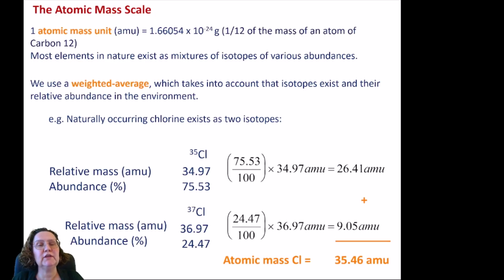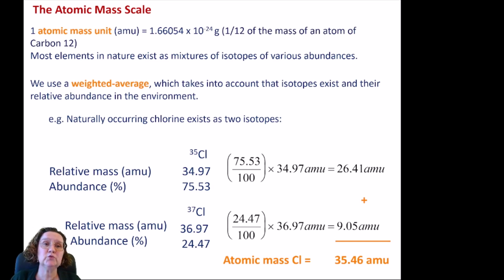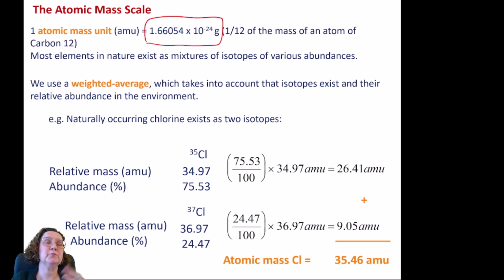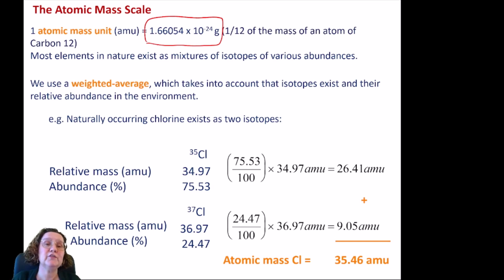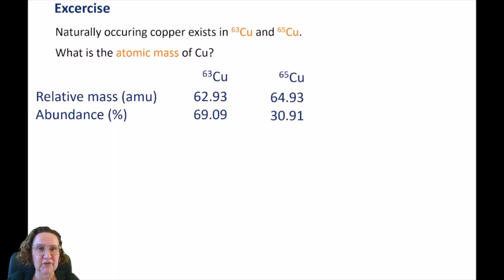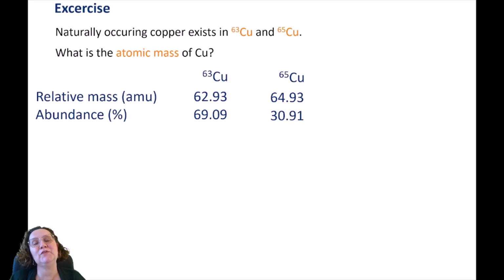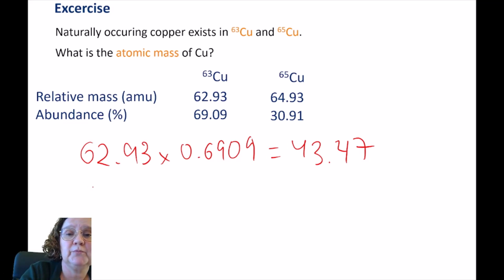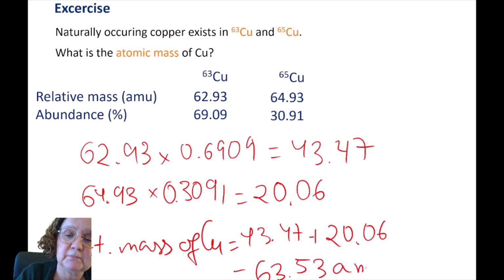The atomic mass scale